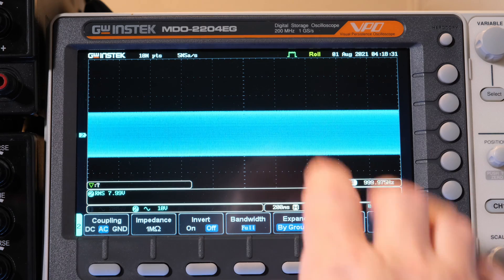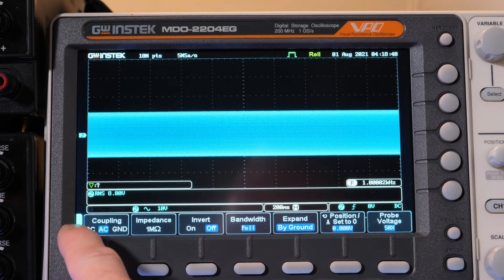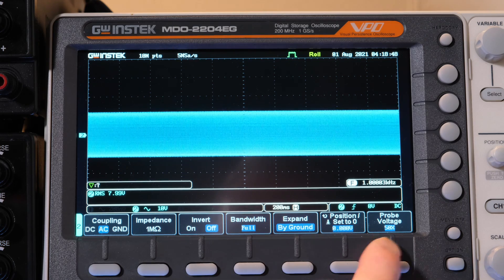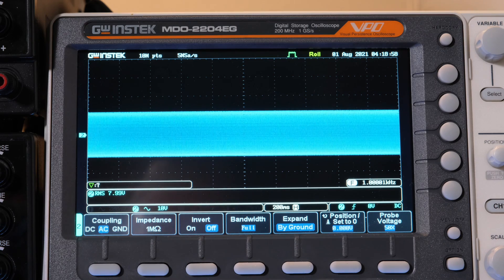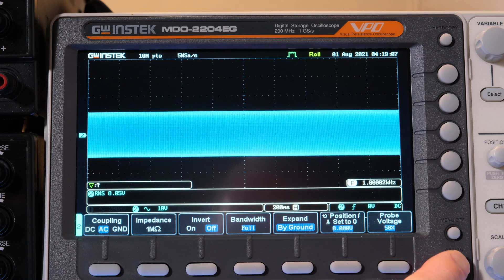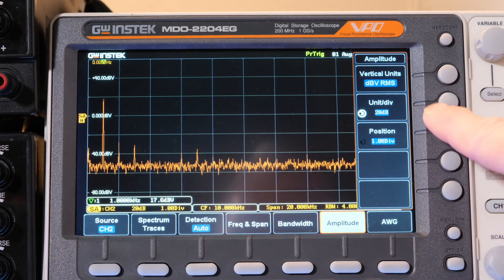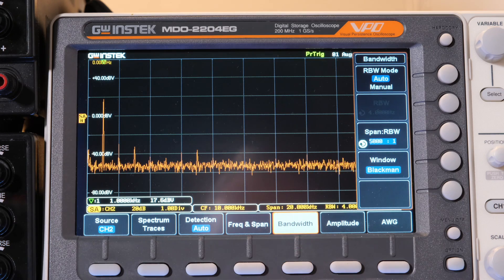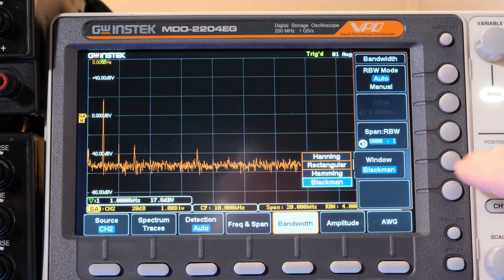Class D Amplifier Spectrum Analyzer GW Instek MDO2204EG vs PicoScope 4444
This video I'll show the difference in the GW Instek Oscilloscope spectrum analyzer vs the PicoScope 4444 spectrum analyzer. The name of the video is: 'Class D Amplifier Spectrum Analyzer GW Instek MDO2204EG vs PicoScope 4444'. The Class D amplifier uses 2 of the TDA8954, one per channel.

Picoscope 4444 (differential scope kit)

1 Ohm 3 Watt metal film resistors